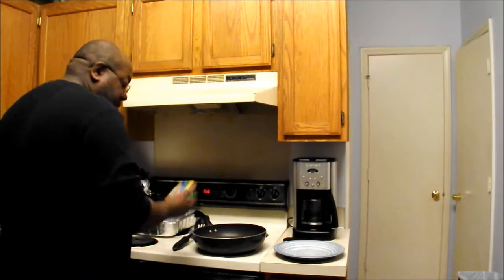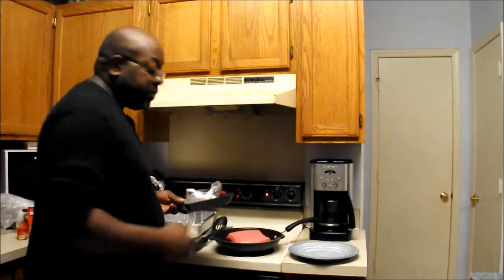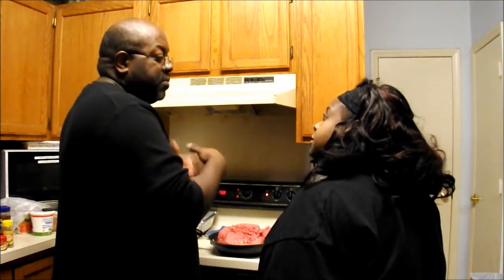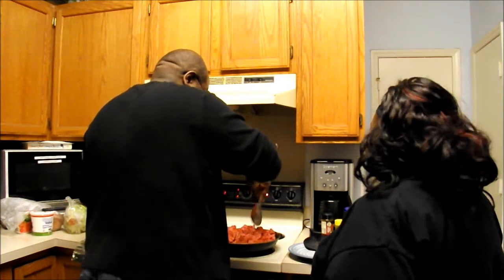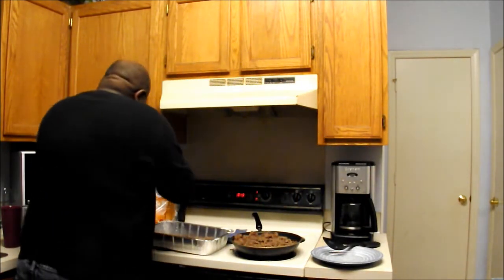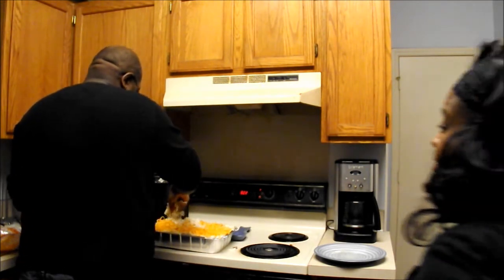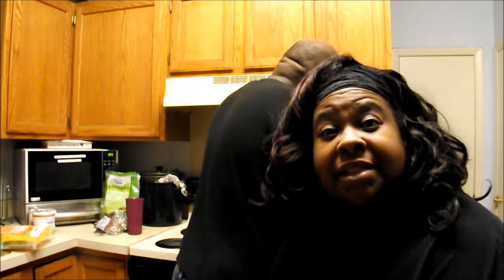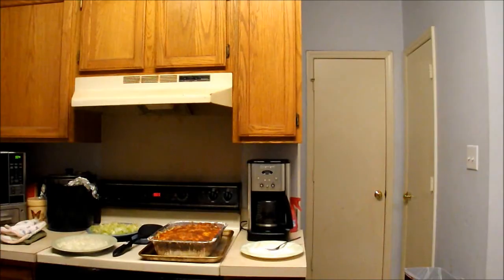Another Burrito Video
Making my Burrito Casserole, and getting some help from my wife. Cooking and acting silly... I miss my wife so much...